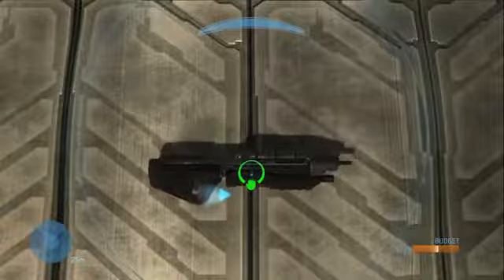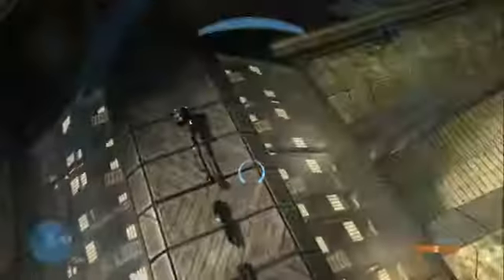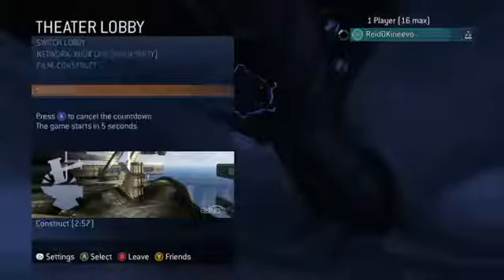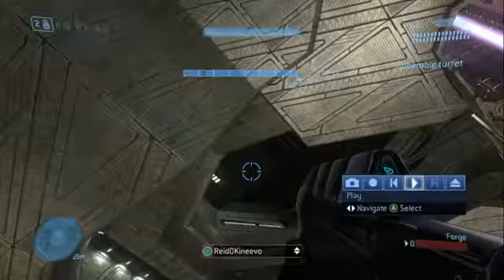How to Make Pictures Out of Weapons in "Halo 3" Forge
How to Make Pictures Out of Weapons in "Halo 3" Forge. Part of the series: Navigating "Halo 3" & More. One of the many things that you can do in "Forge" mode in "Halo 3" is make pictures out of your weapons. Make pictures out of weapons in "Halo 3" with help from an expert in the virtual world of all things "Halo" in this free video clip.